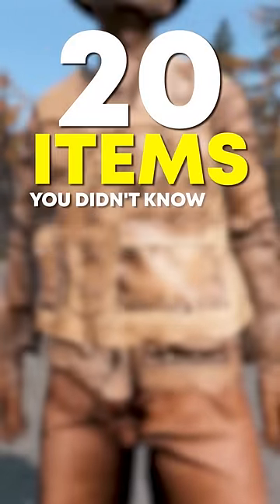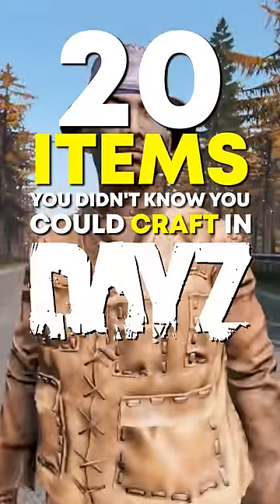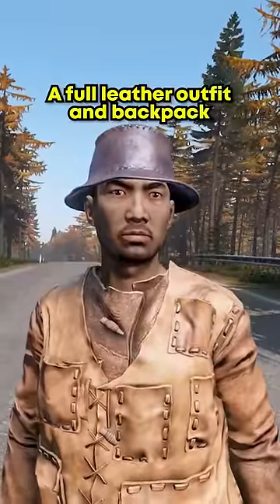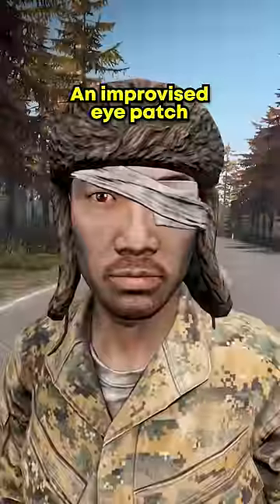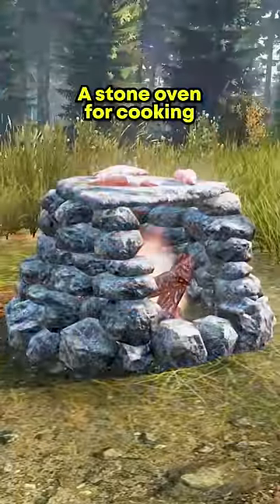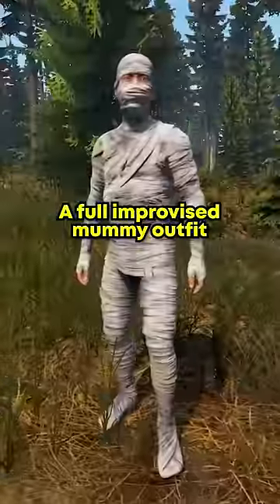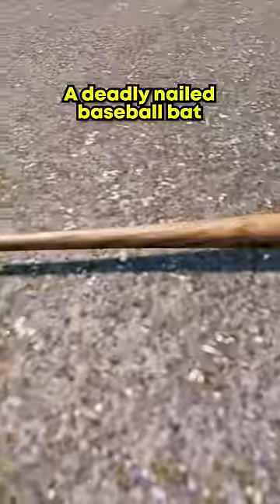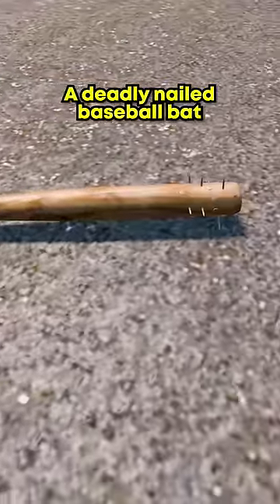20 DayZ Items You Didn't Know You Could Craft! 🪓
20 craftable items on the survival game called DayZ!